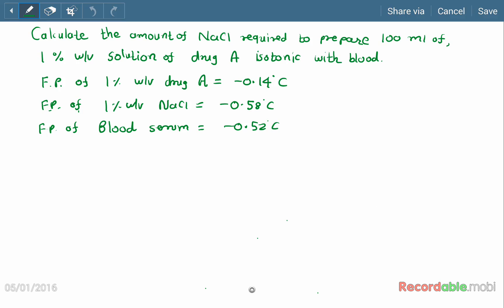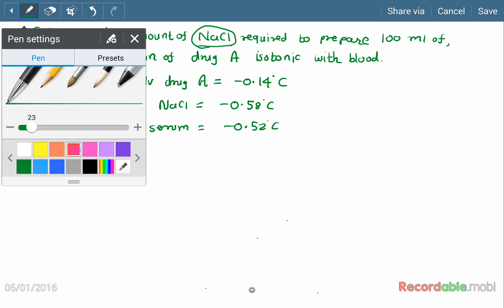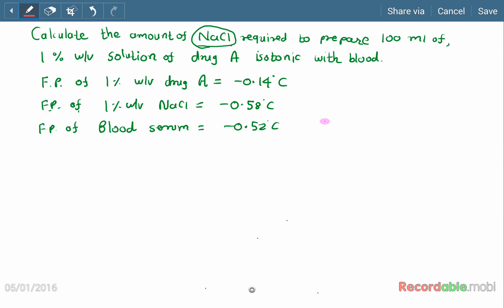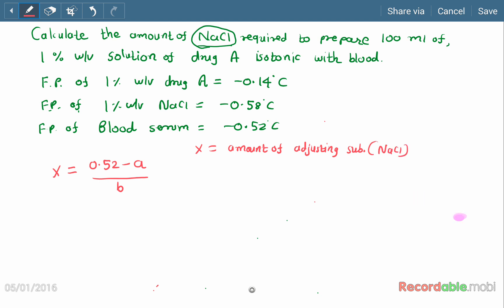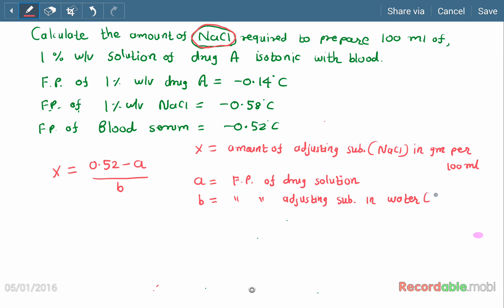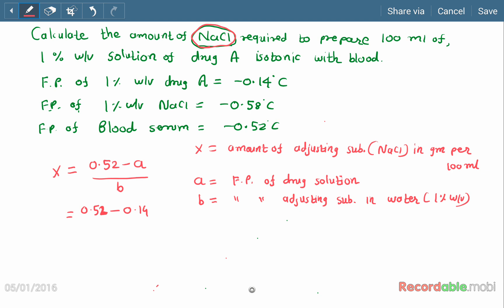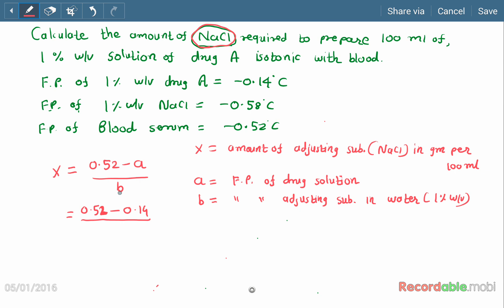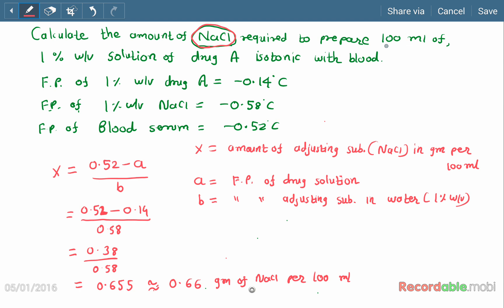How to adjust isotonicity of parenteral formulation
This video explains method for adjustment of isotonicity of parenteral formulations. Freezing point method is discussed in this video.